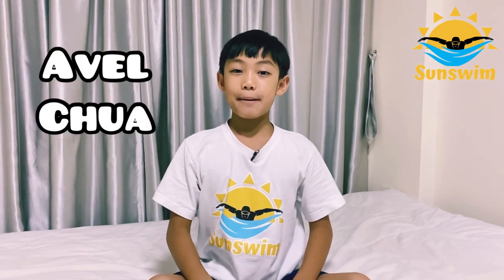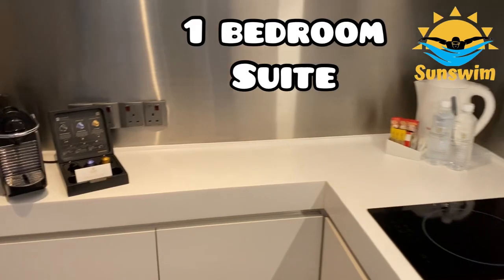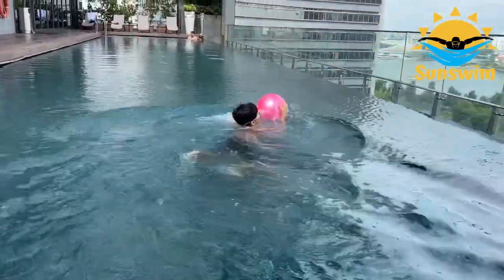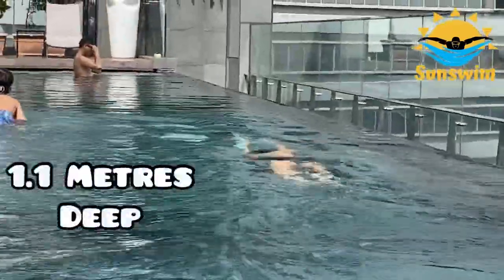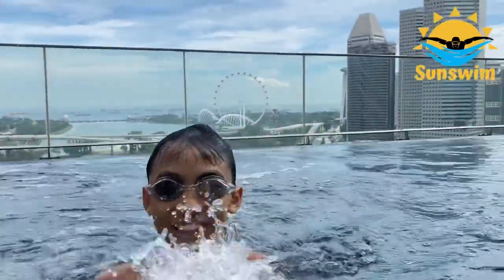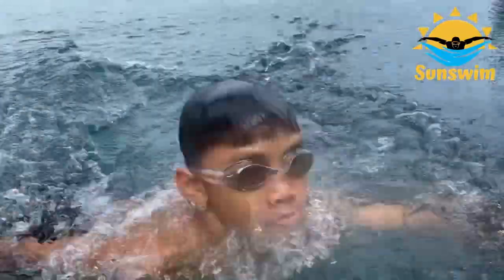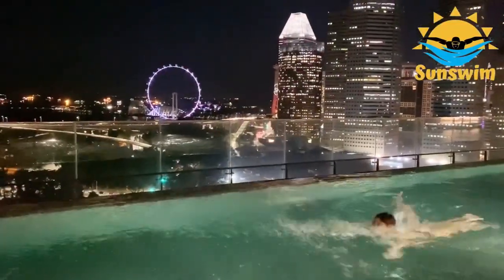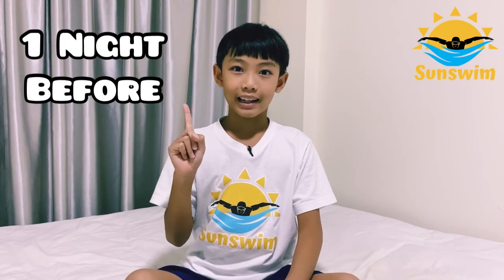Swimming in Hotel Pool During Covid-19 (Pan Pacific Serviced Suites Staycation Singapore)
SunSwim went for a 2 night family staycation at Pan Pacific Serviced Suites in Singapore!
This hotel is located along Beach Road, a pretty central area in Singapore.

What is it like to stay and swim in a hotel pool, during Covid-19?
What restrictions are there?
What’s different compared to pre-Covid times?

How is the swimming pool at Pan Pacific Serviced Suites?
Is there a jacuzzi?
What are the tips you should know, before heading to the pool?
Will there be buffet breakfast?

How does the 1 bedroom suite look like?
How does Avel rate the stay out of 5 stars, and what are his reasons?

What was your favourite hotel swimming pool?
Leave us a comment in the video!

Click on the bell icon to be notified when I publish new videos!